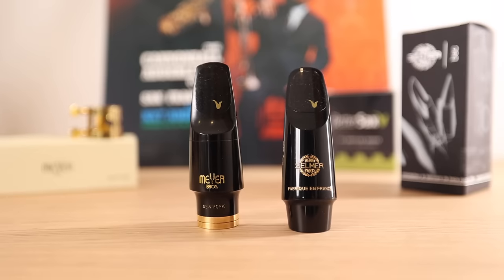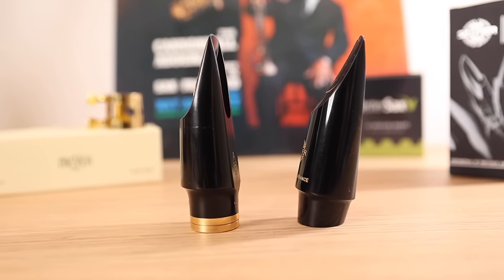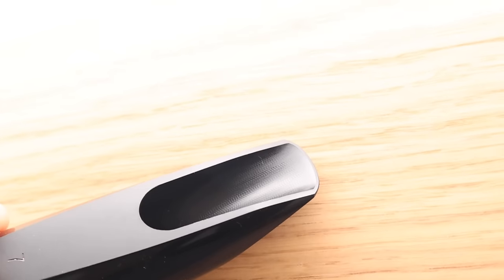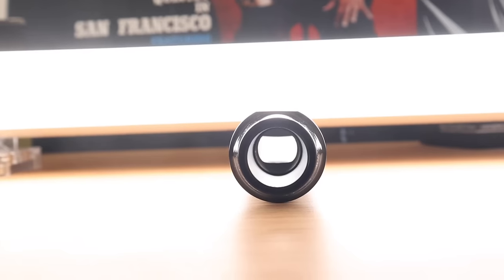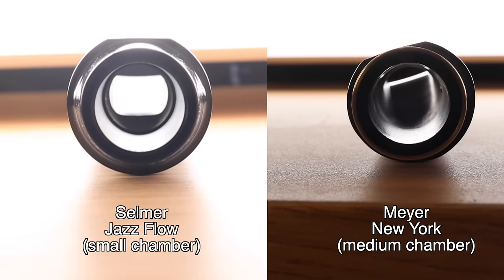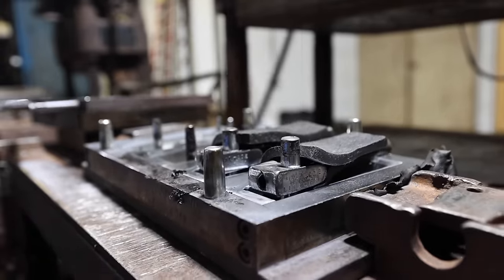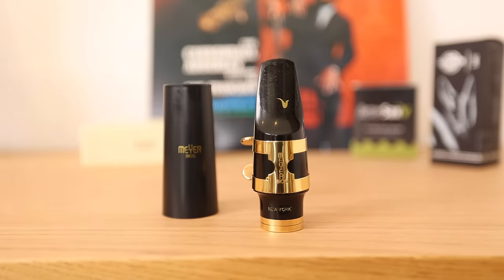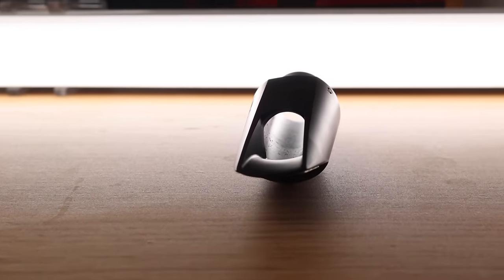Alto Sax Mouthpiece Battle: Selmer Jazz Flow vs. Meyer Bros. Connoisseur Series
Jay Metcalf compares and reviews the new Selmer Jazz Flow and Meyer Bros. Connsoisseur Series alto sax mouthpieces.

Meyer Bros. Connoisseur Series alto sax mouthpiece
Selmer Jazz Flow alto sax mouthpiece

00:00 Intro
00:14 Selmer Jazz Flow
02:28 Meyer Bros. Connoisseur Series
03:44 How they are made
04:57 BetterSax Burnin'
05:55 PSA on mouthpieces